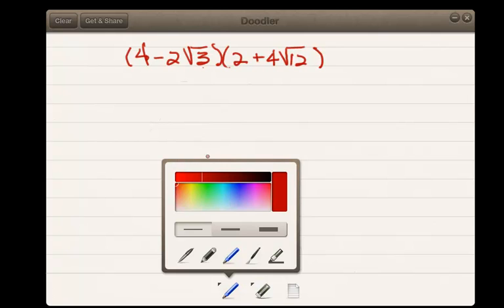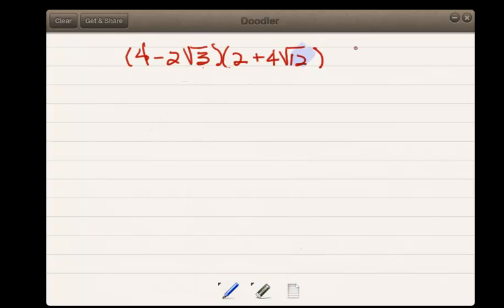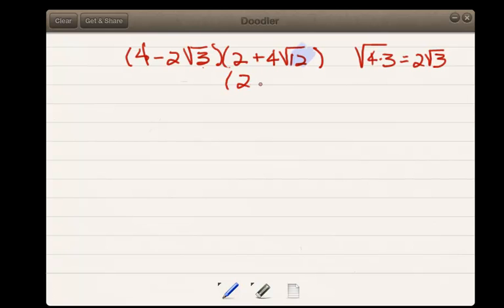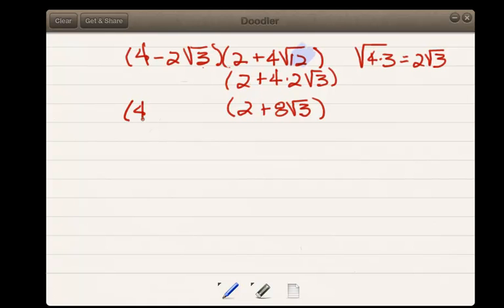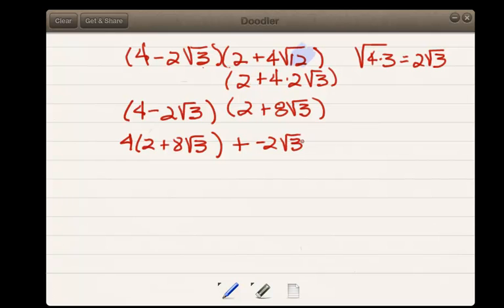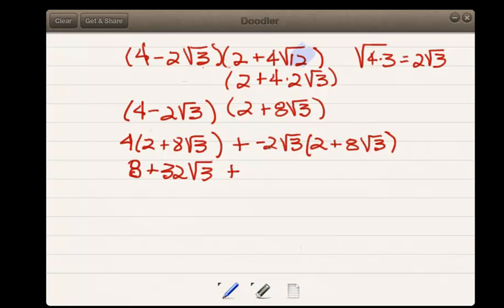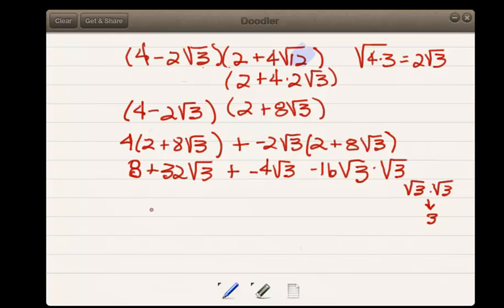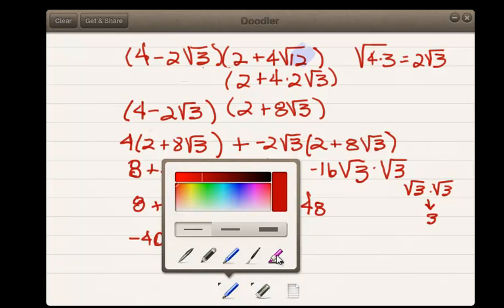Multiplying Rational and Irrational Factors WS 2.3C